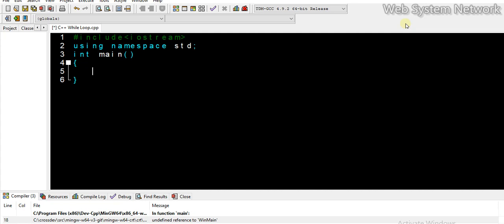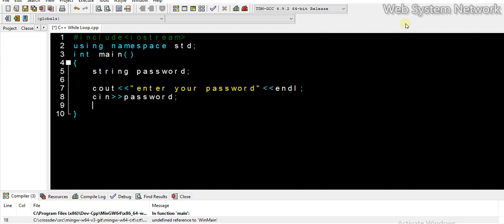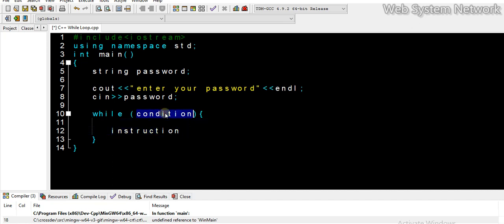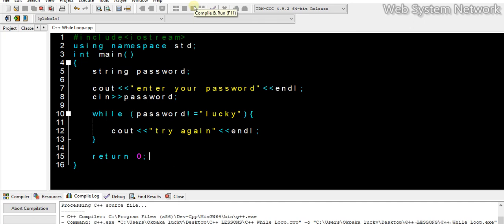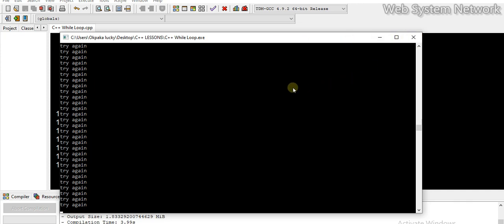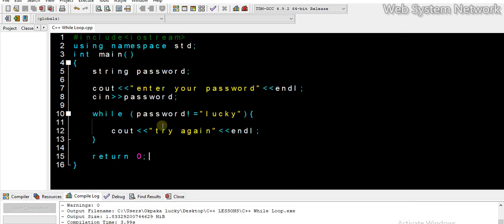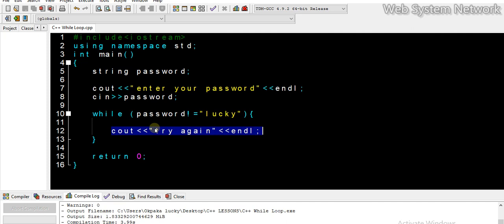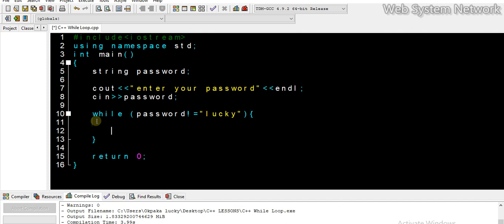C++ while loop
Web system network is a company that both offer an online classes for student that that are interested in software development, web development and WSN has profesional teachers to assist you whenever you need it the most.